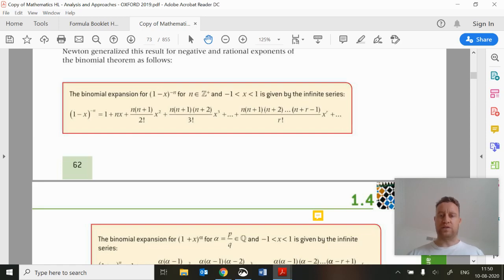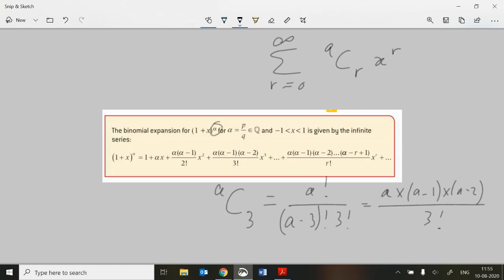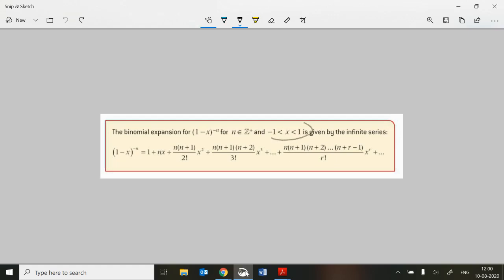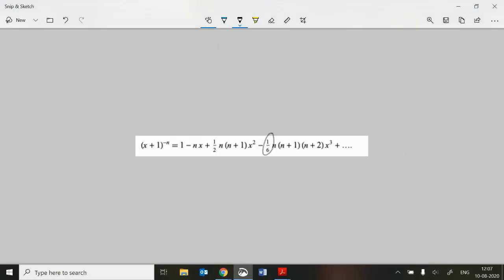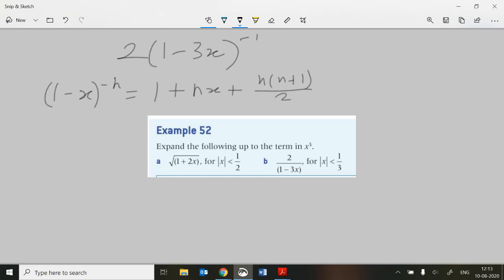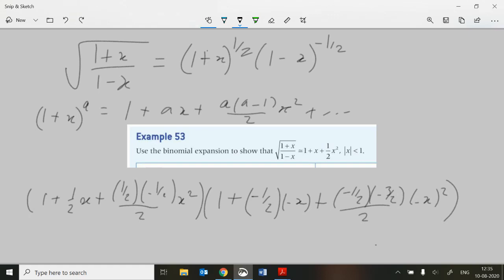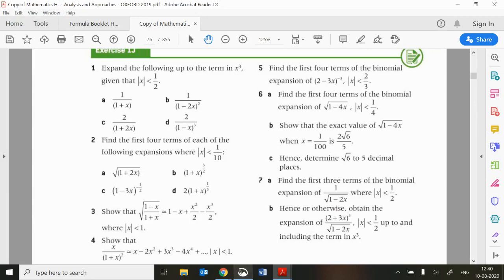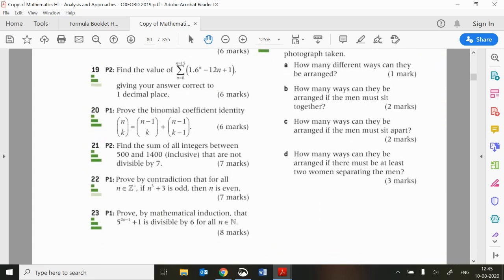Ex1J: IB HL AA Maths, Oxford, Unit 1; binomial expansions with negative and rational powers; GTU